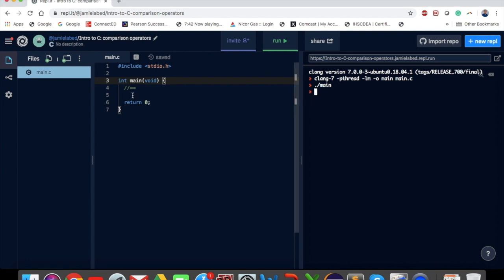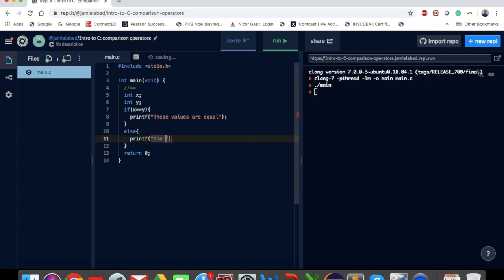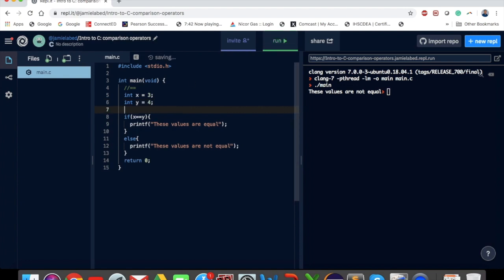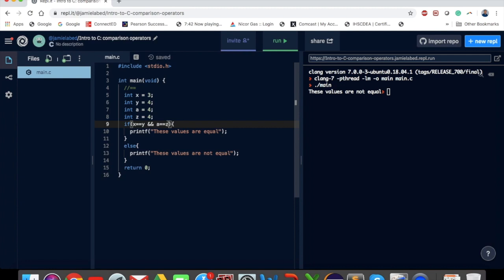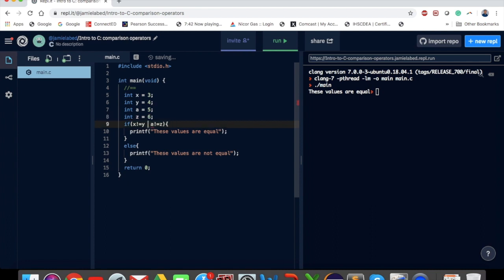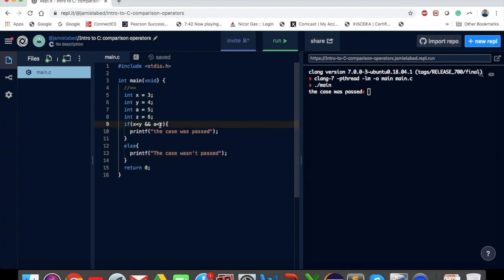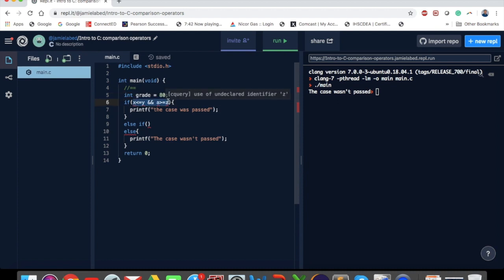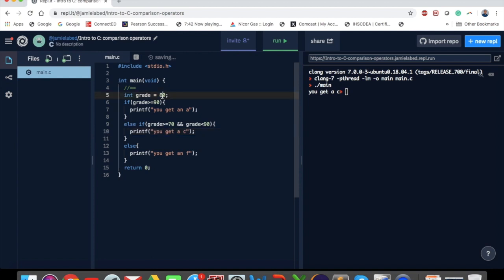Introduction to C Programming: If, Else, and Comparison Operators